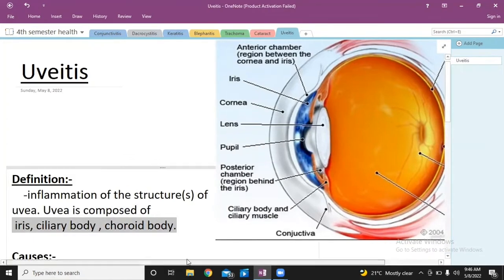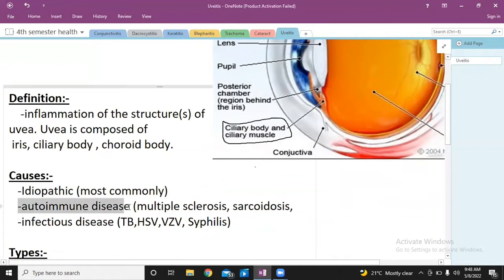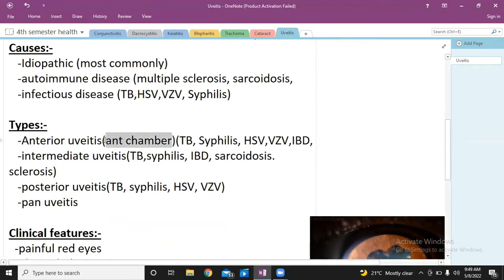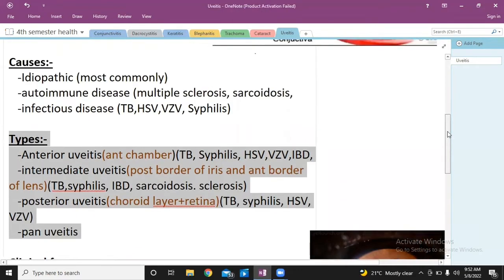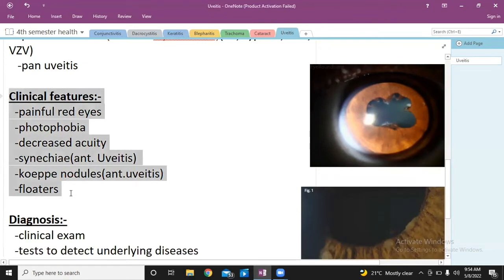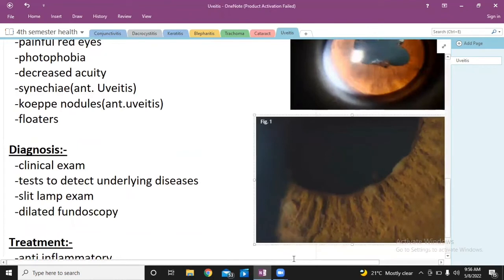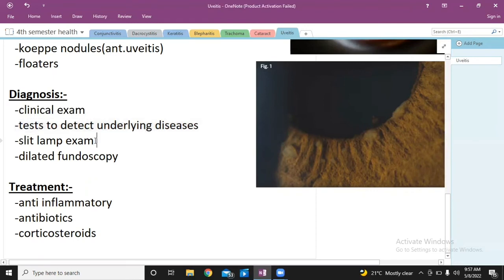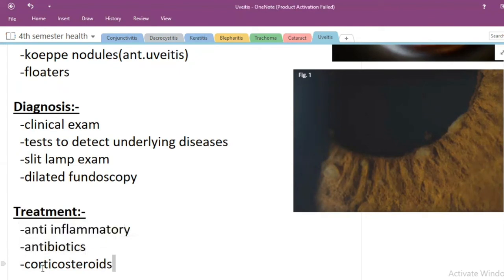Uveitis | ophthalmology | what is uveitis?